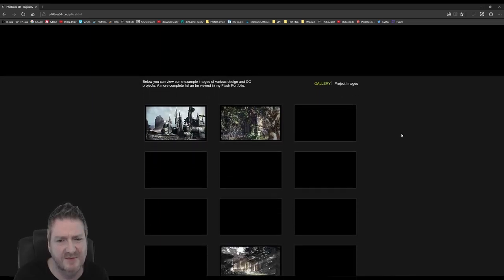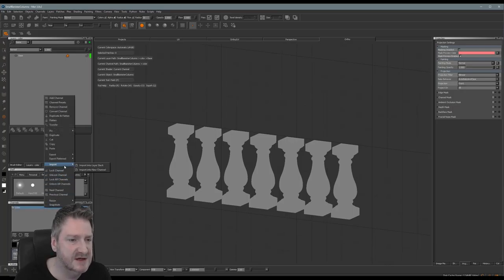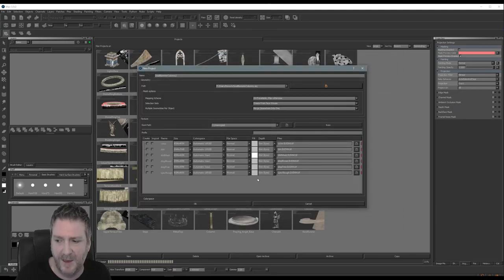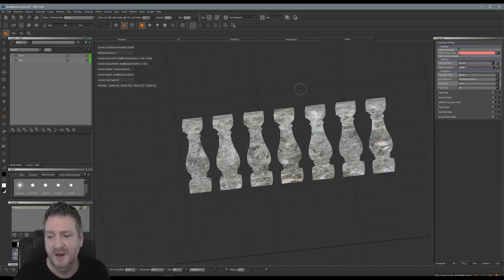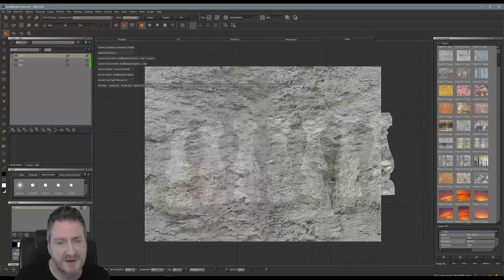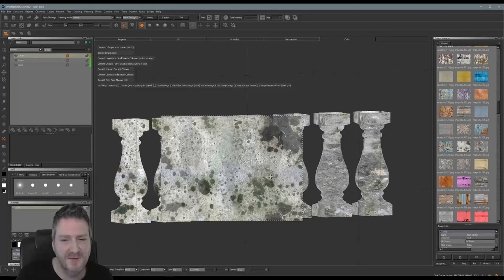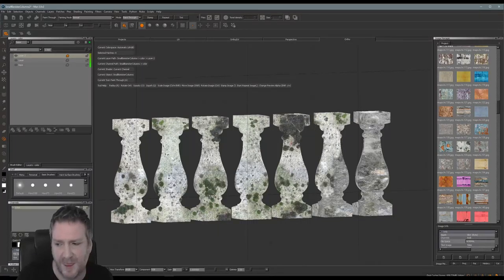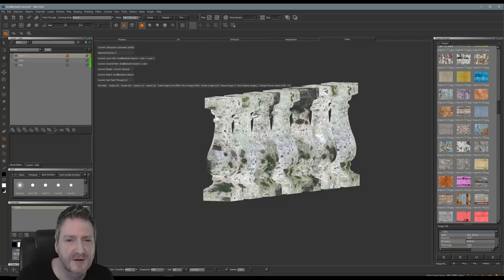Modeling Garden Terrace Stream 16 NOV 2016 - Part 2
PhilDoes3D Twitch Stream from 16 NOV 2016 -
Modeling and Texturing a Garden Terrace 3D Model - Part 2